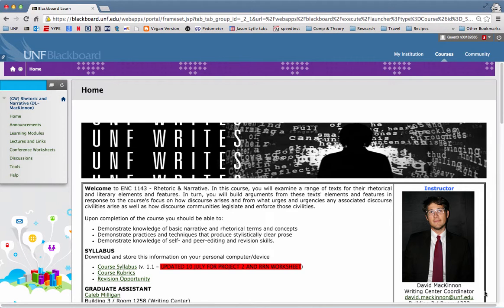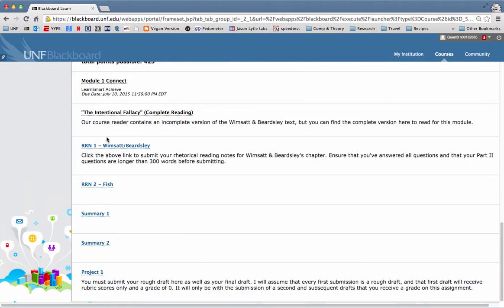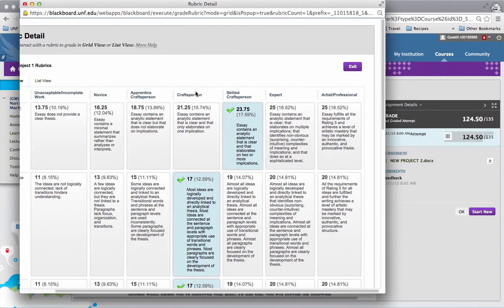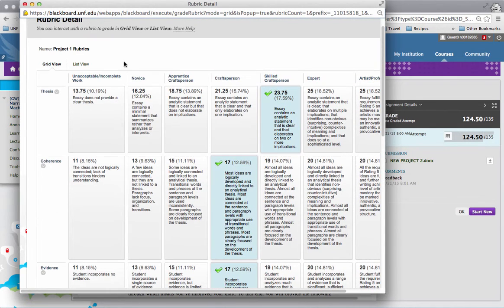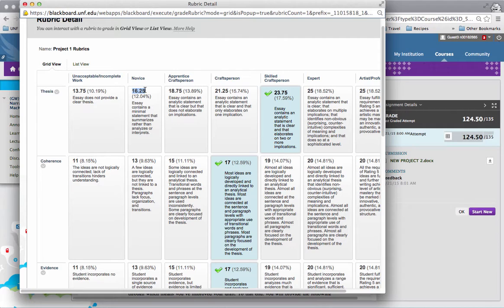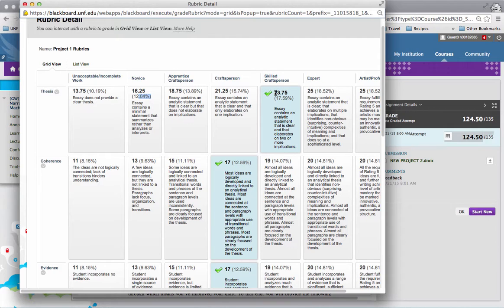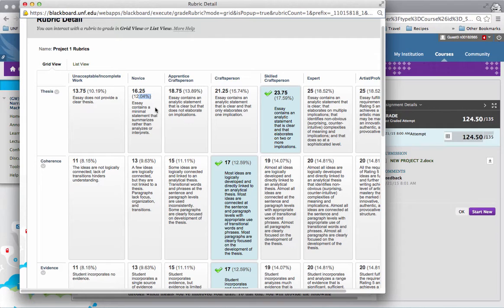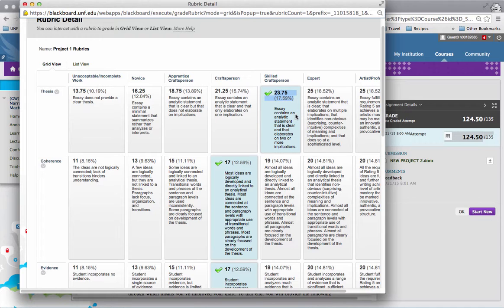How to View Rubrics